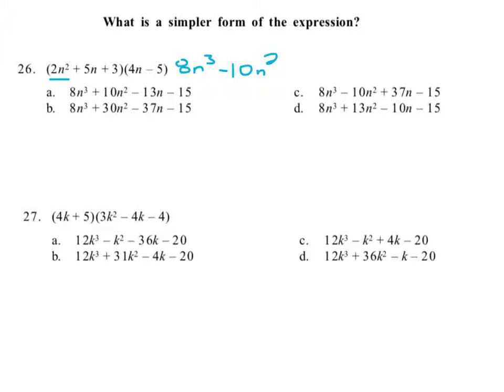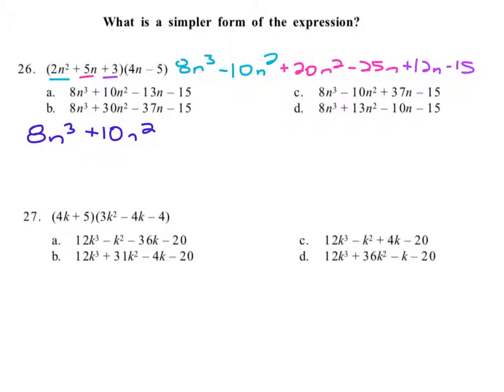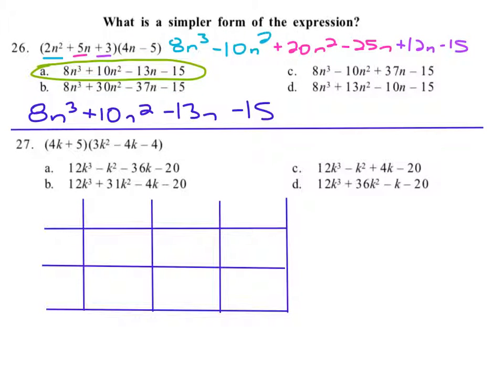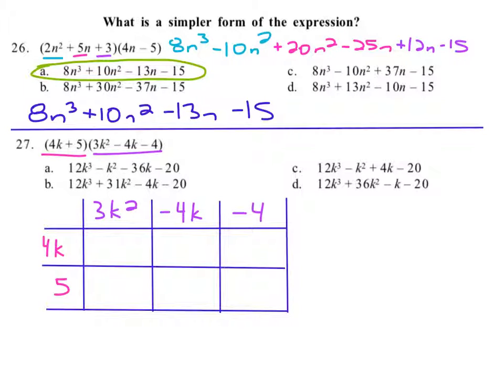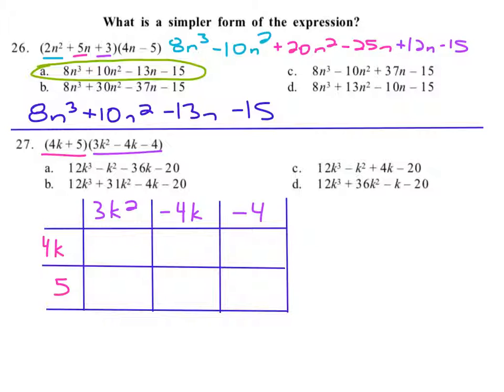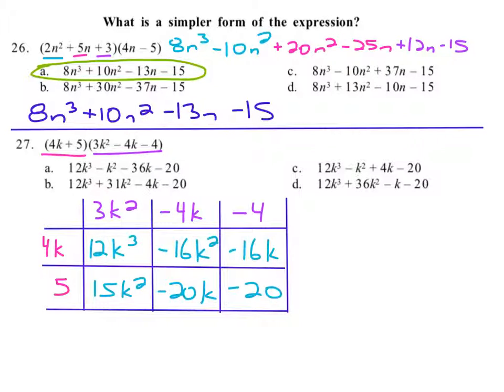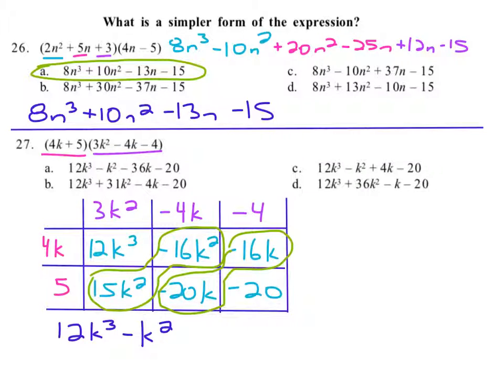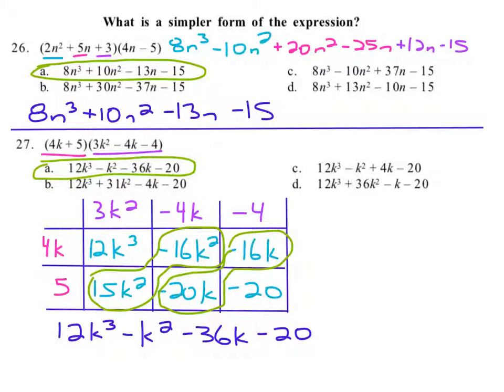Alg 1 Unit 8 Quiz Practice #26-27